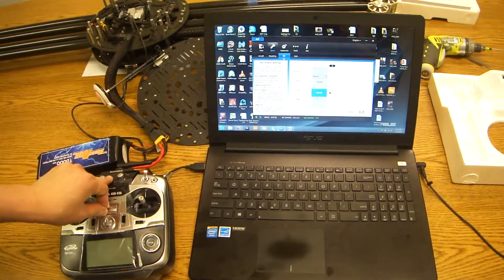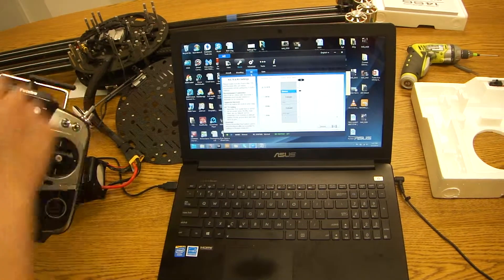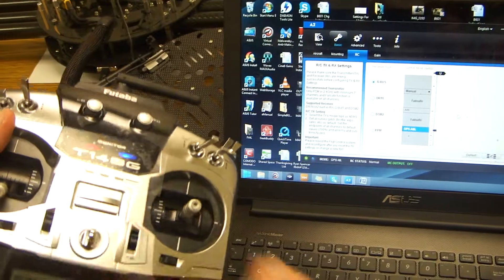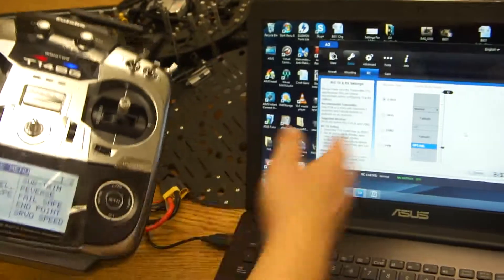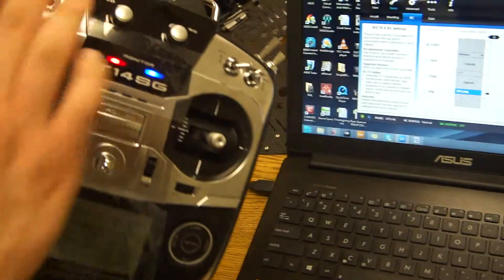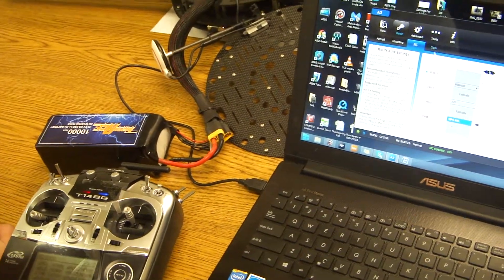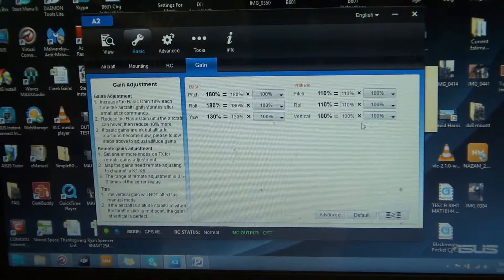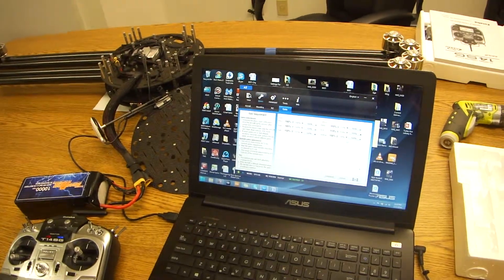How to setup control mode switch and setting gains on your Turbo Ace Infinity 9 Octocopter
Always remove the propeller when you connect to the Assistant Program!!!